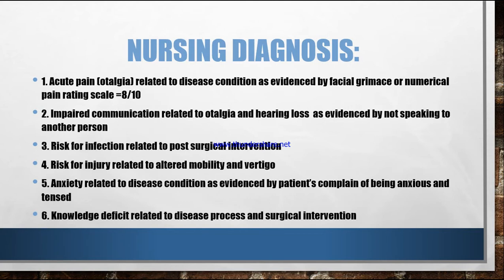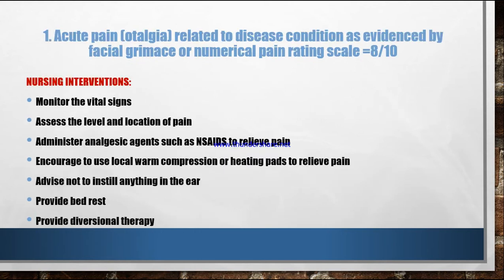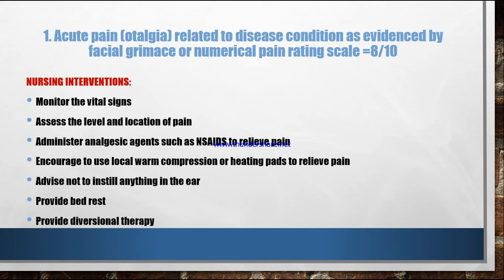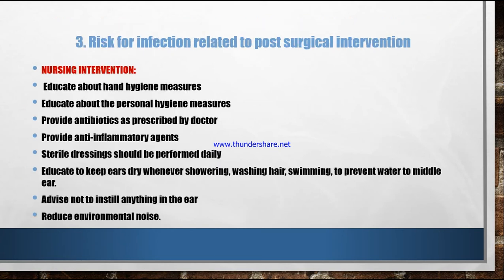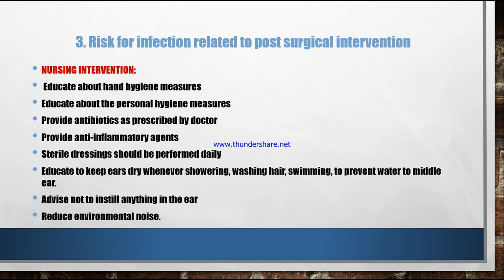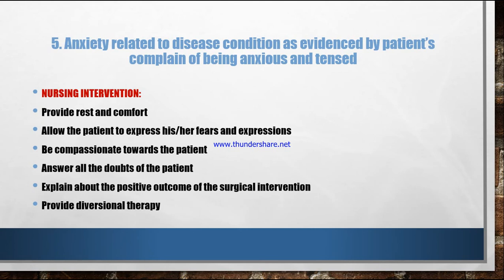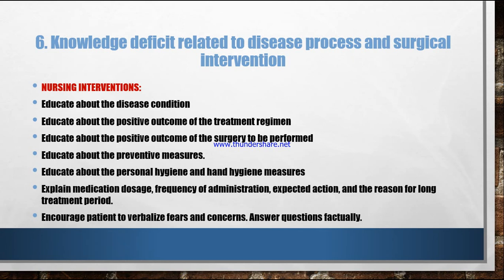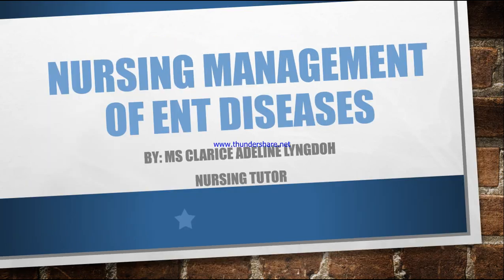Nursing Management on ENT disease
this video consists of nursing diagnosis and intervention